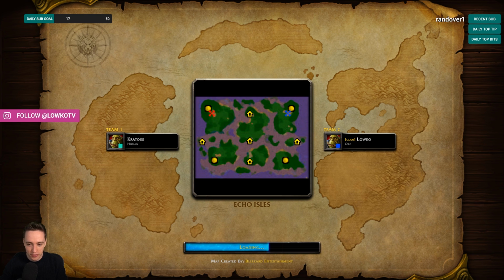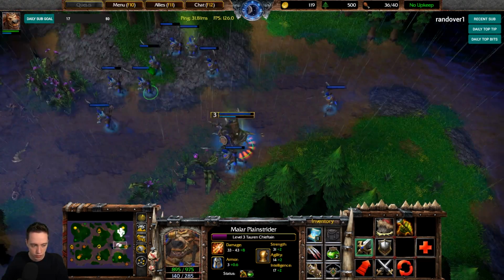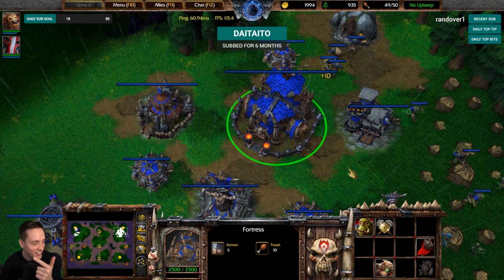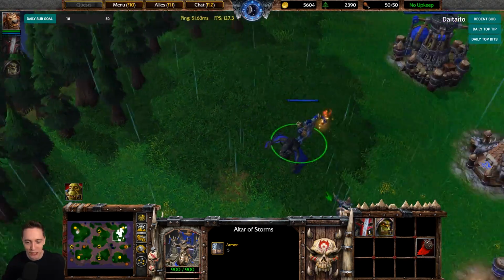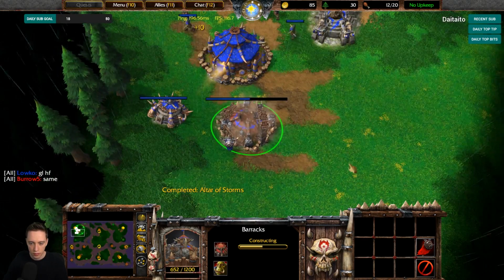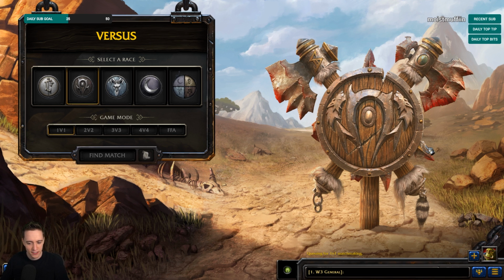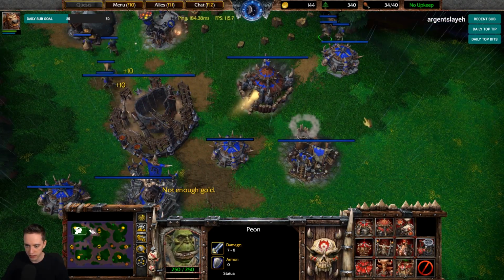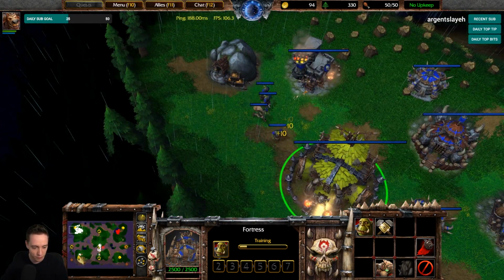Warcraft 3 Reforged: Orc Gameplay!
Orc is one of the four races of Warcraft 3. In this video I play a few games with the Orcs in the Warcraft 3 Reforged beta where I focus on the Tauren Chieftain hero and Headhunters primarily.

Warcraft 3 is a real-time strategy game by Blizzard Entertainment.